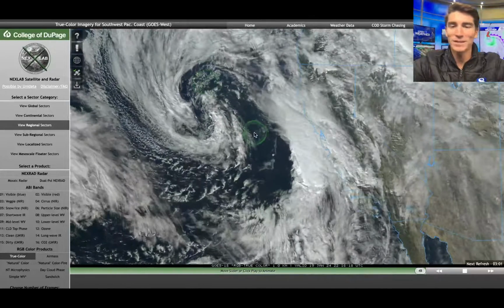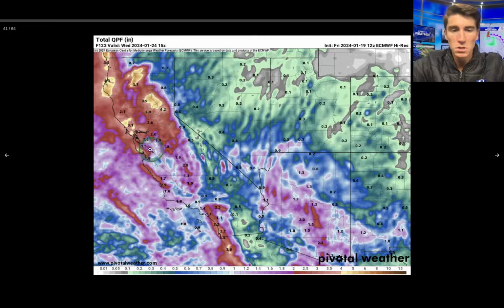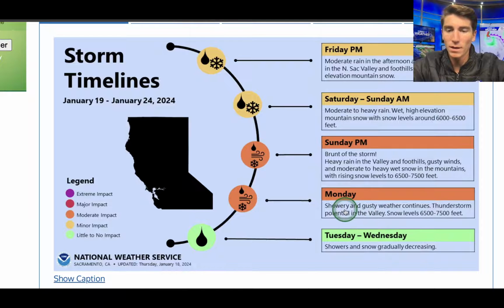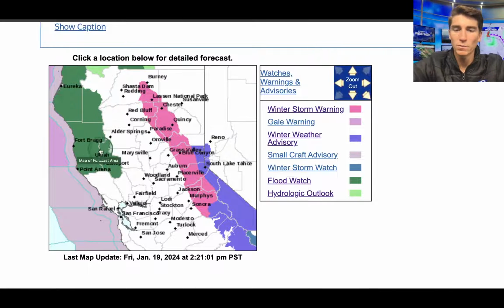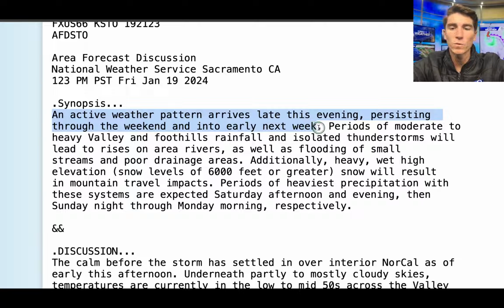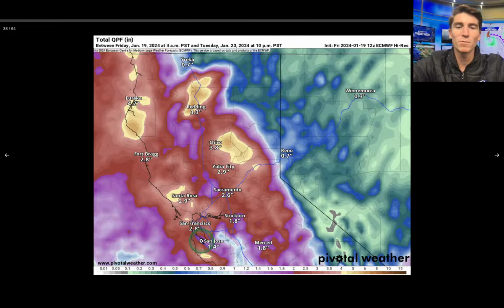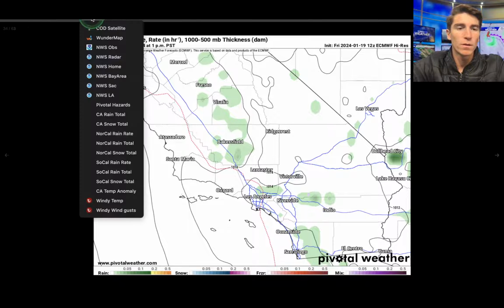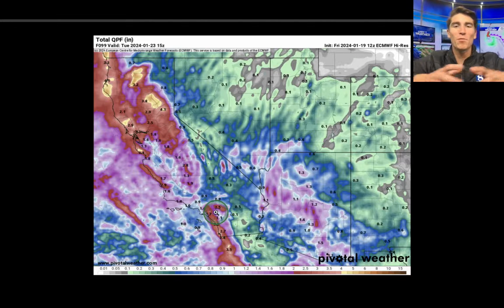California Weather Forecast | Jan 19, 2024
Live California weather forecast where we break down the timing and totals for rain/snow, see how windy it's going to be, and identify any warnings/hazards you have to worry about.

This is meant to be a team effort. I'll keep an eye on the live chat and try to answer any questions you might have, check out specific maps you're interested in, etc.

Let's uncover the California weather story together...